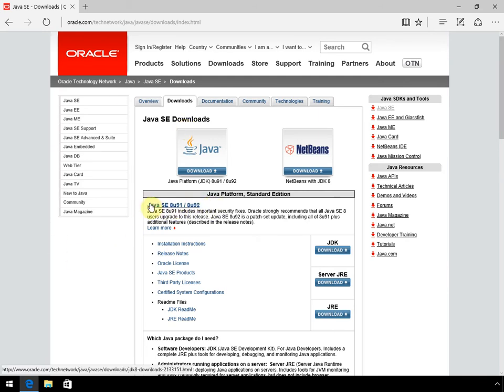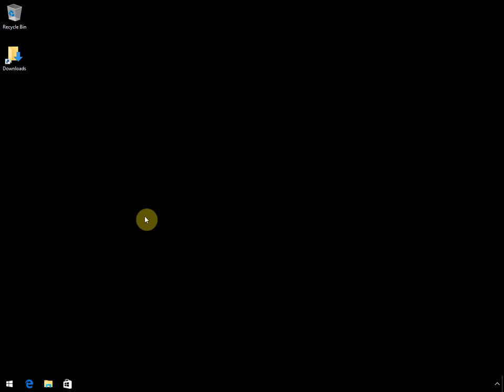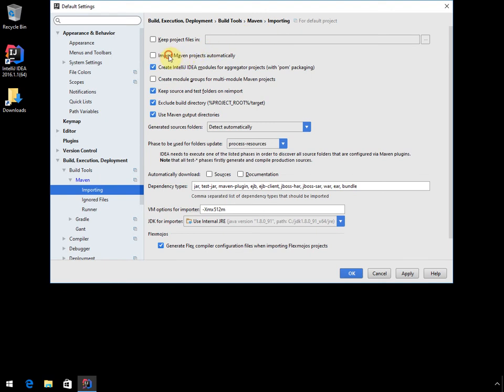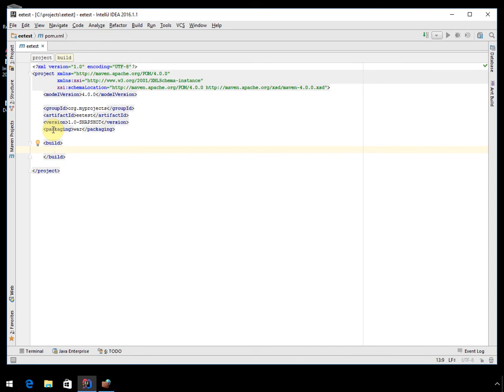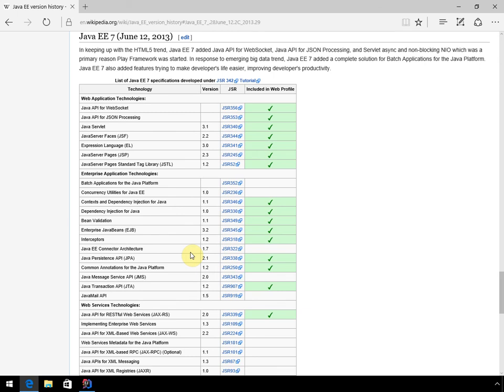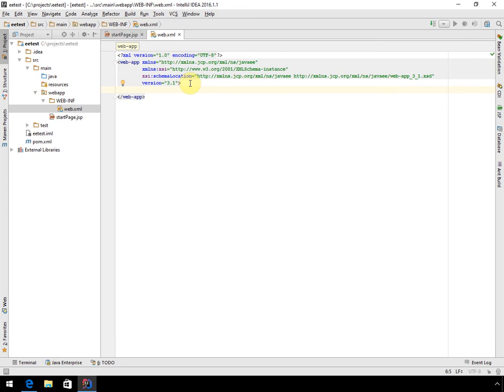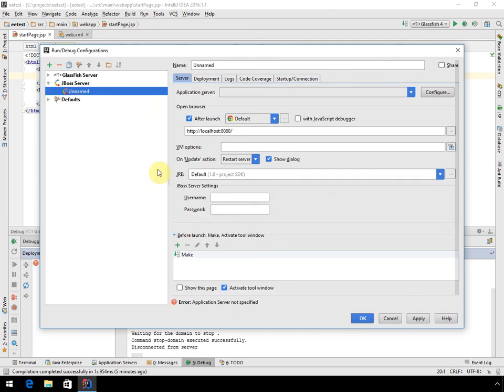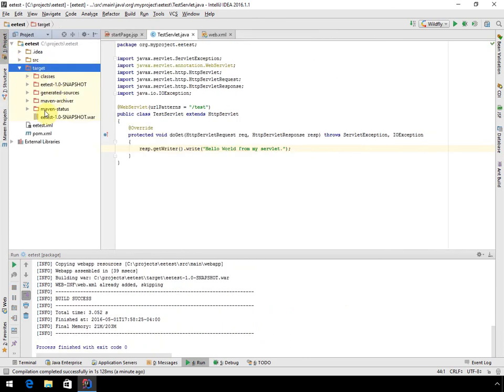Windows10 workspace setup for Java EE 7, Maven 3 and Idea 2016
Prepare a brand new Windows 10 x64 workstation to develop Java EE 7 applications using Maven 3 with Intellij Idea 2016 Ultimate Edition.  I demonstrate how I install all of these products from scratch and setup Intellij Idea to work with Glassfish and Wildfly (JBoss).

After going through the steps in this video you will be able to create projects using all of the Java EE 7 stack.